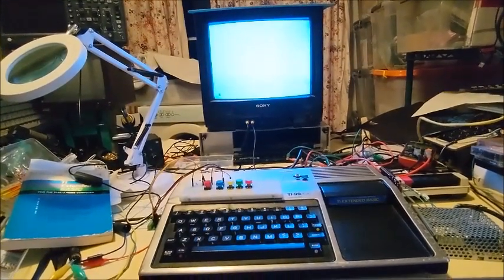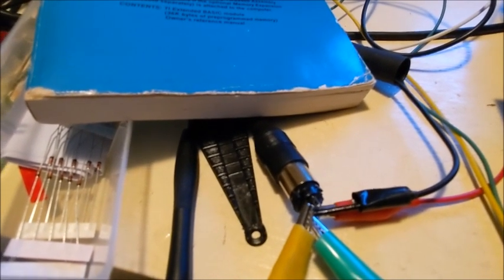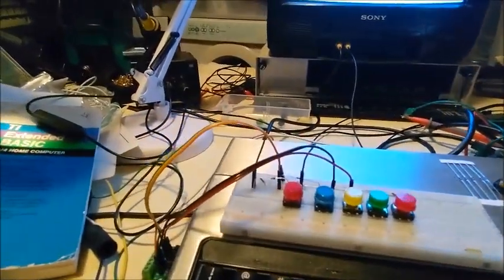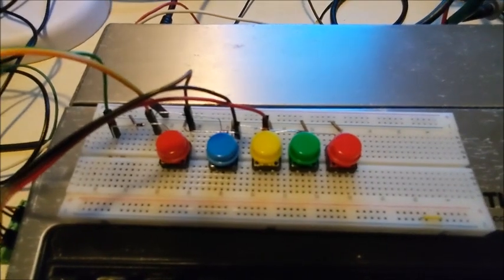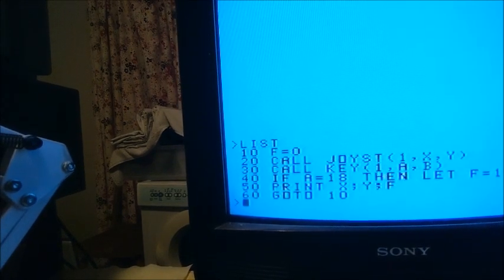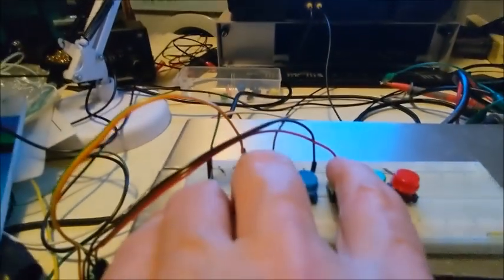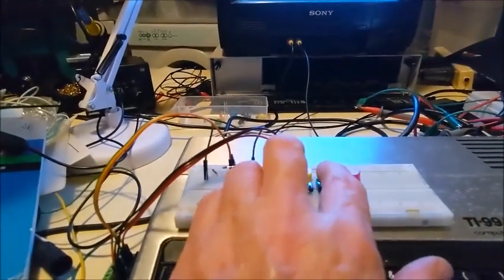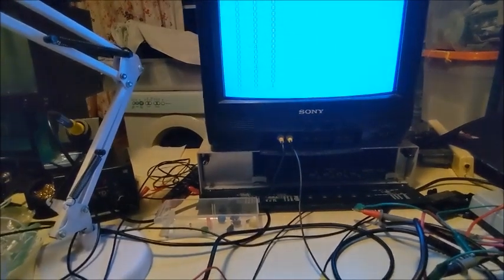Don't have a Joystick for your TI-99/4A? Why not make your own?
TI-99/4A
Meanwell RQ-50B Power Supply

Female 9 pin connector
Five  (5) 1N914 Diodes
Five (5) Push buttons
Breadboard
Jumper wires